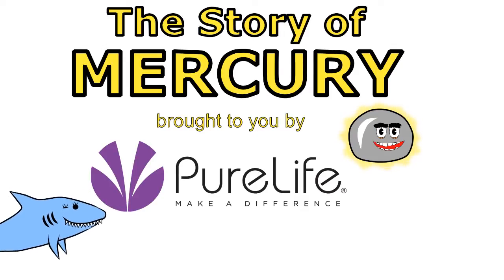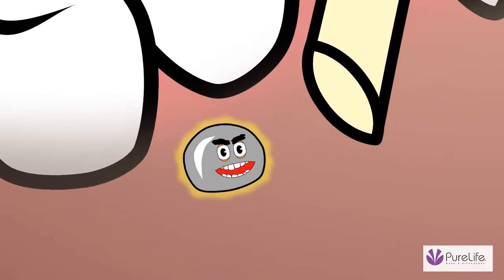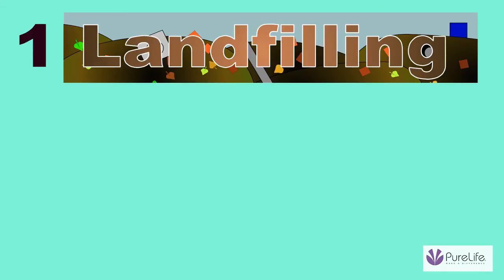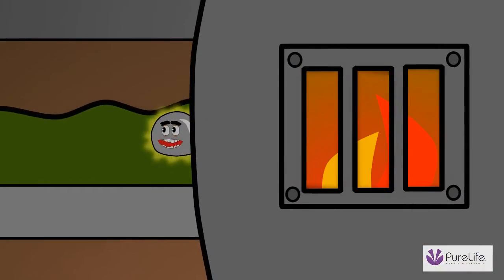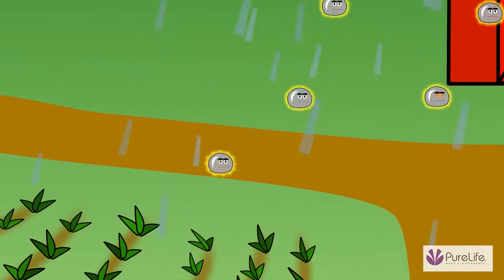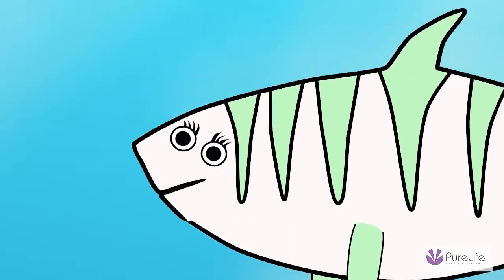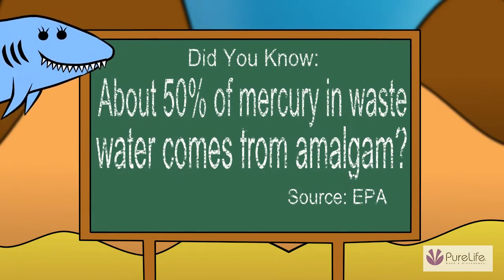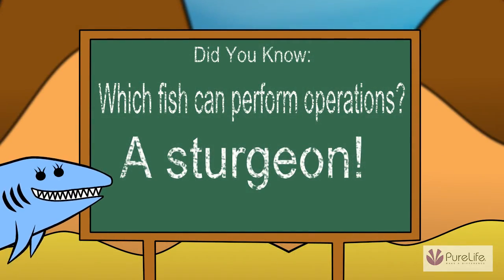The Story of Mercury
Animated short on the story of mercury, a fun and informative explanation on the process of mercury-laden amalgam once it leaves the dental office.